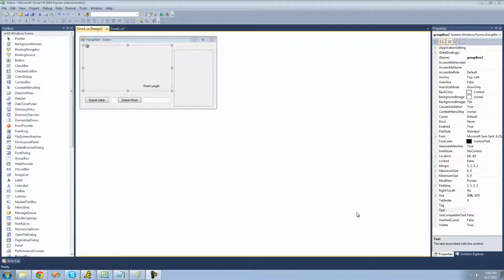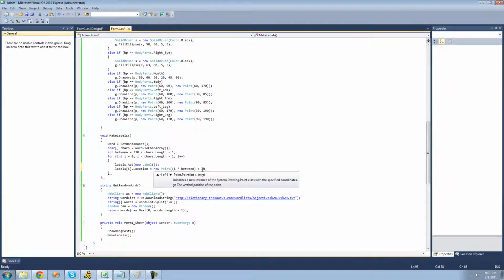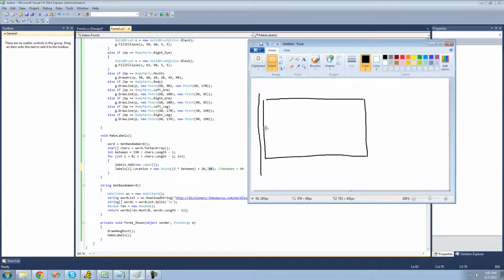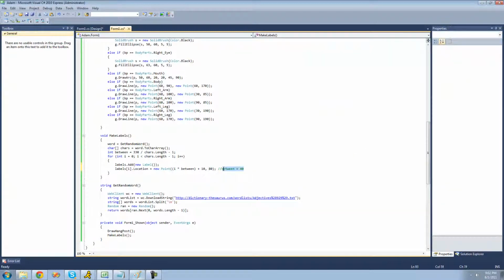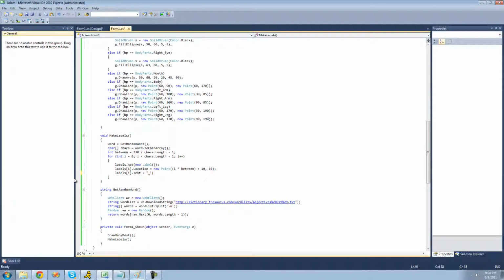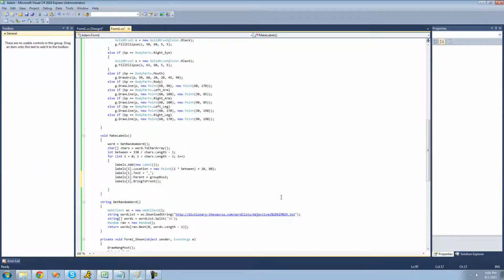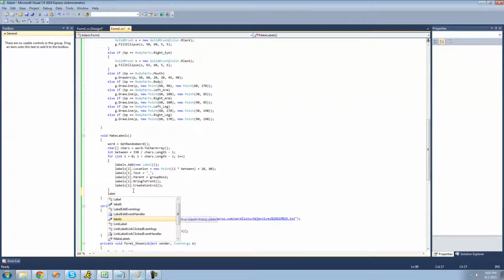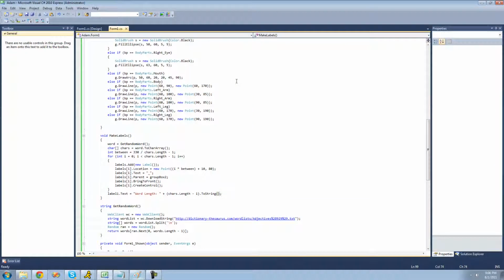C# Beginners Tutorial 161 Project 3 Hang Man, Making the Labels pt 2 YouTube